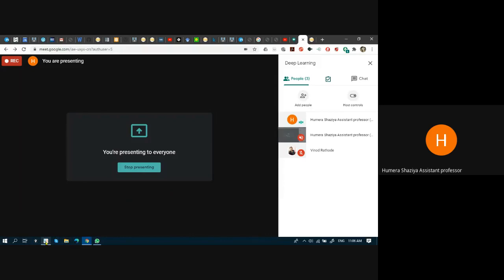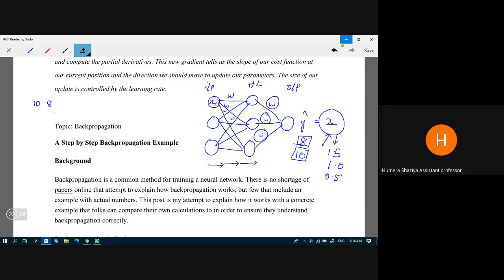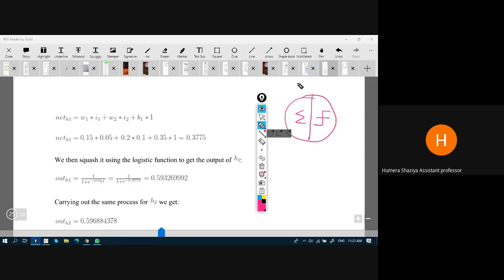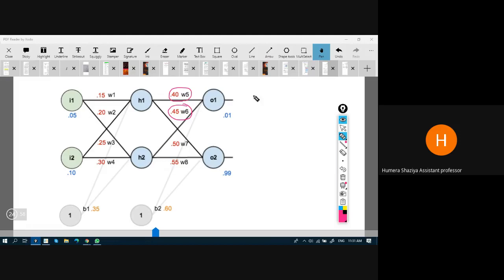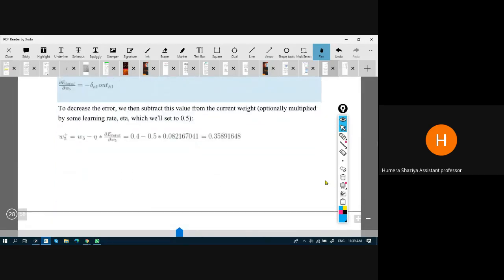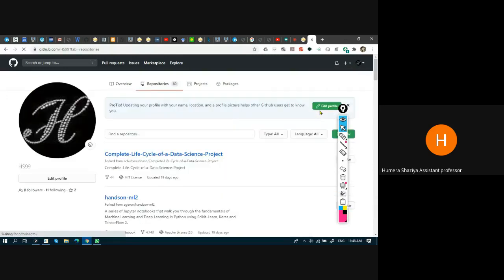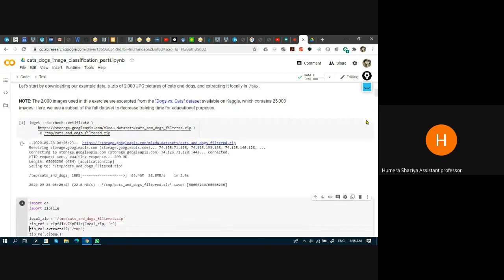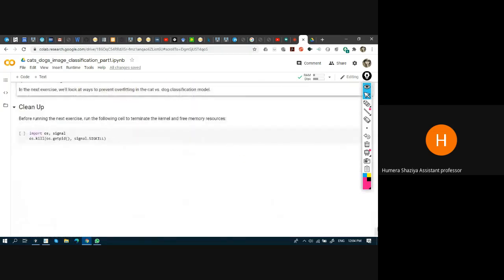DL 28 09 20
Gradient Descent